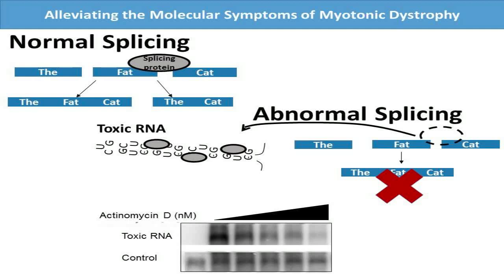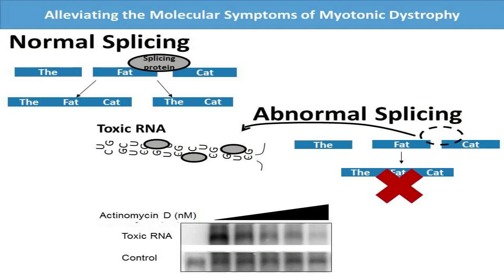Alleviating the Molecular Symptoms of Myotonic Dystrophy - Ruth Siboni - TMT